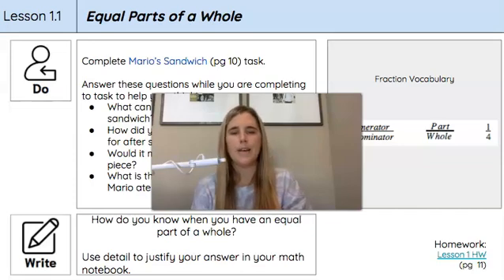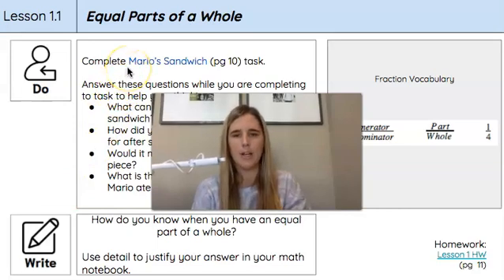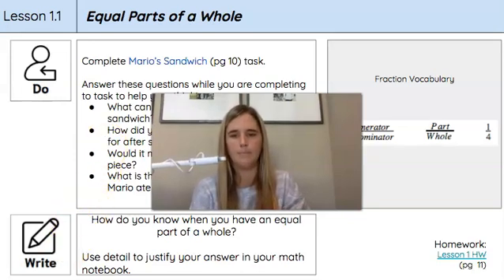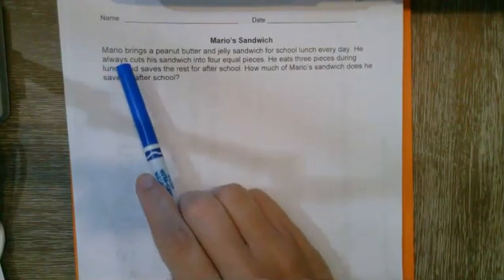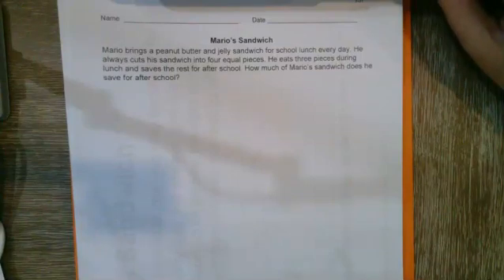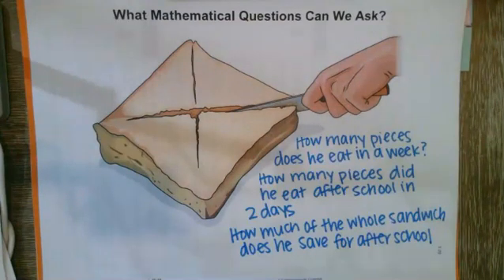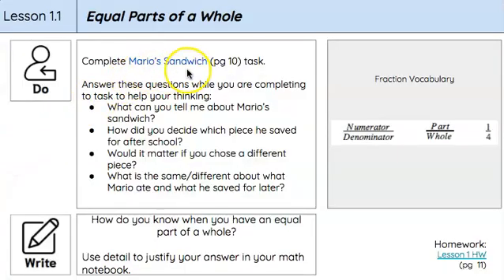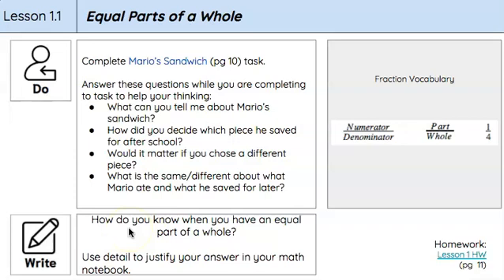3 8 LS 1 Lesson 1